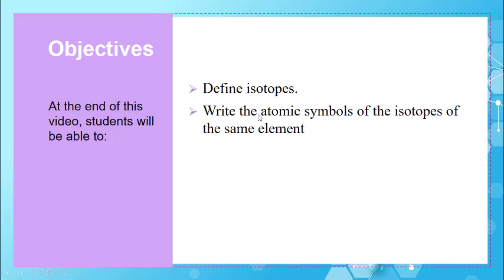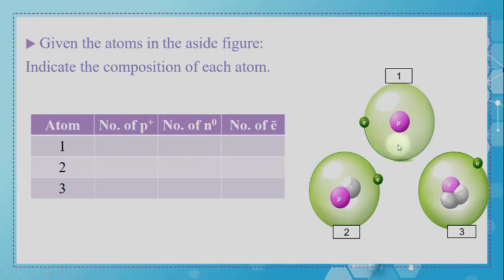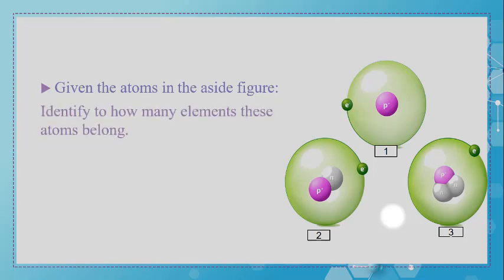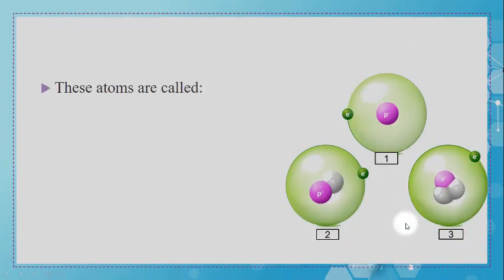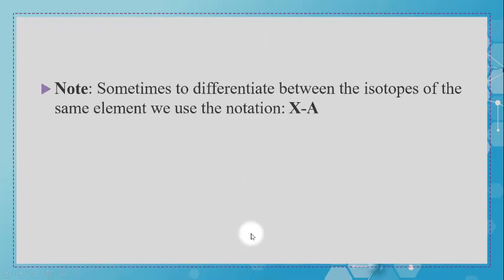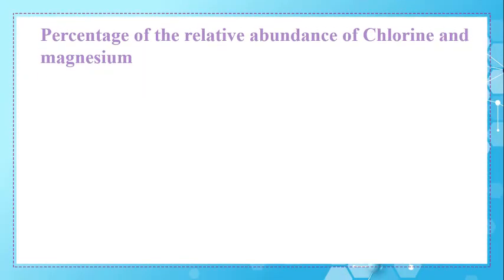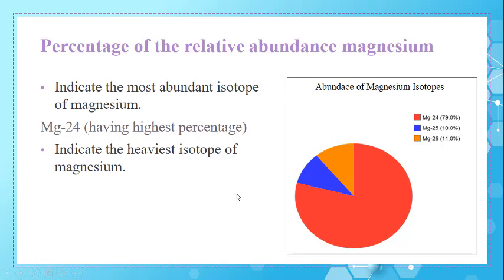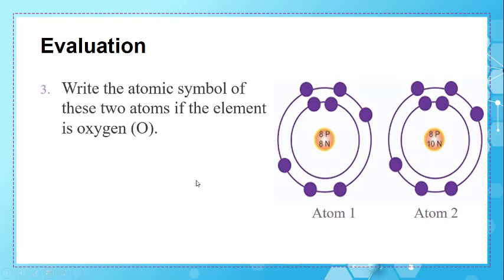G9 EnChem Video4 isotopes 20 21